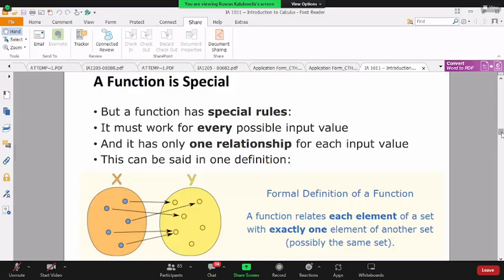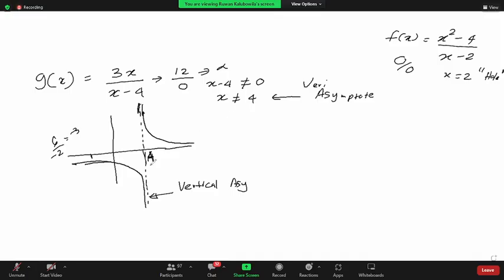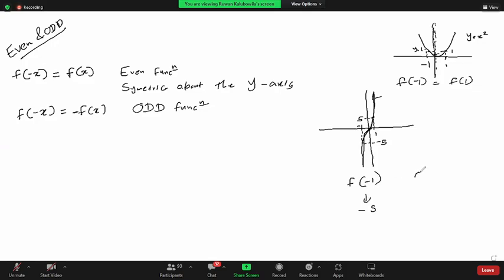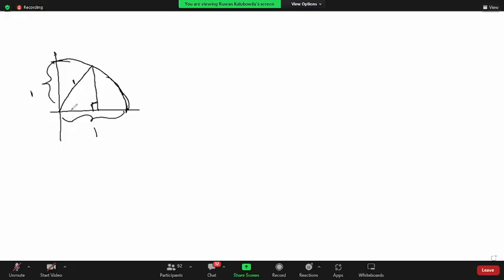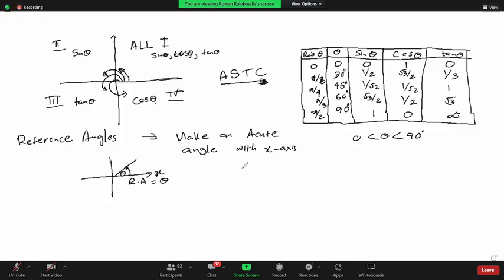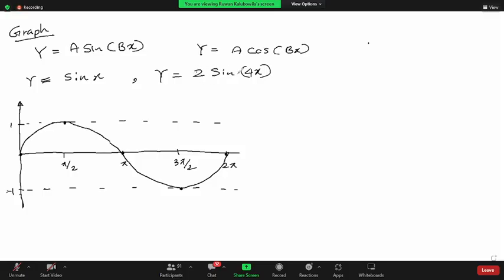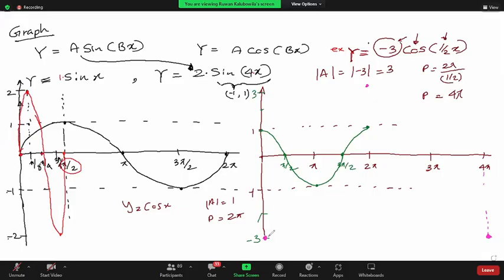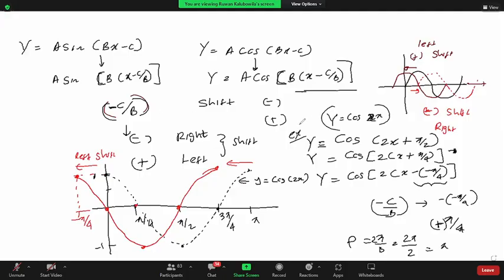Calculus Course 2 [ Engineering Technology ]